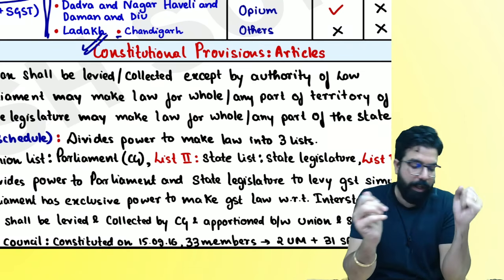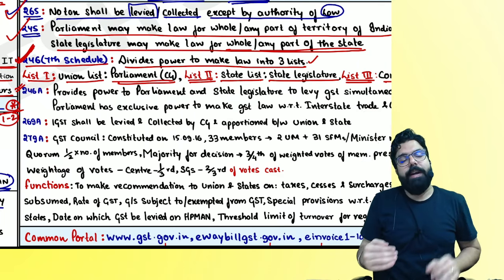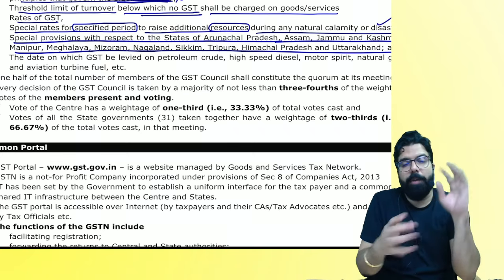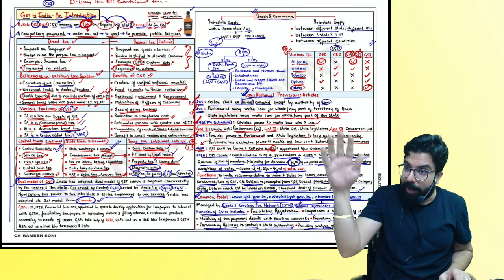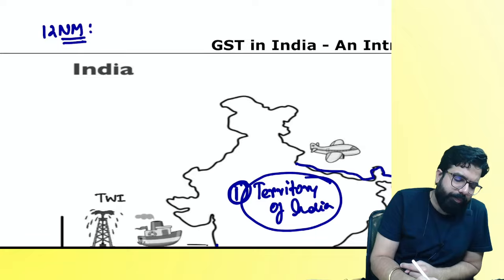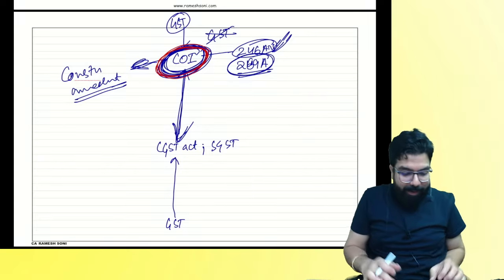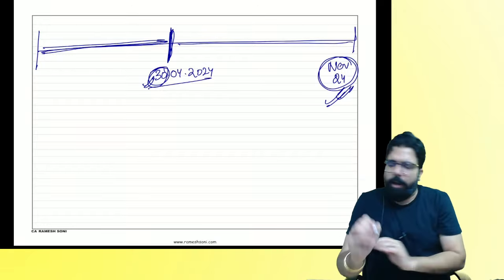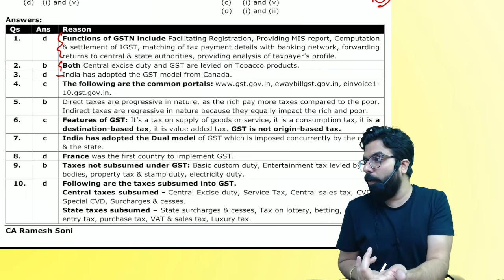CA INTER GST DEMO | Day 1 Part-2 GST in India an Introduction with Q&A Sep 24/ Jan24 |CA Ramesh Soni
Demo Lectures

This is only demo lecture.
Complete Classes are available in Google Drive | Pendrive | Android & IOS Mobile app

For Mobile app classes download our mobile app:
Link to download mobile app

For more details:
Contact Ramesh Soni classes
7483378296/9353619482